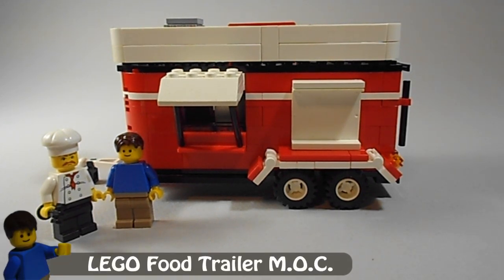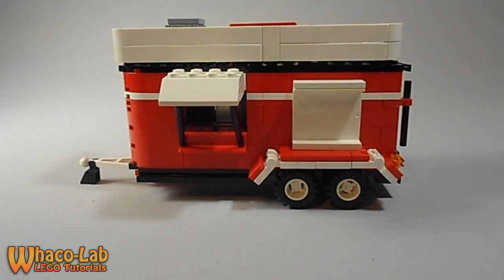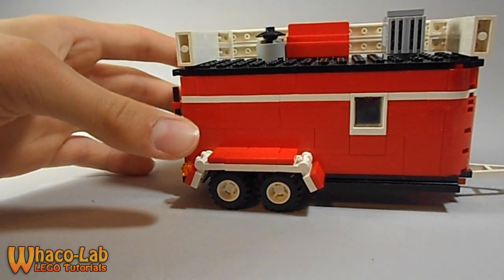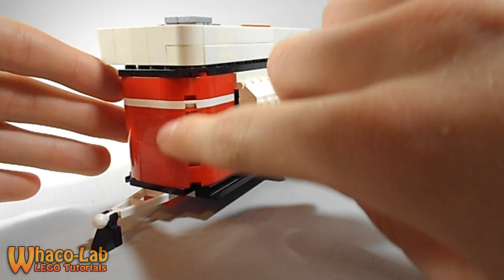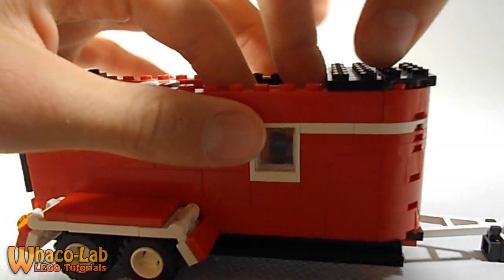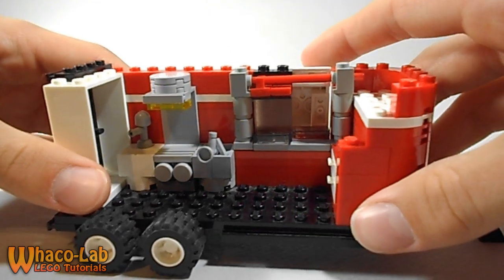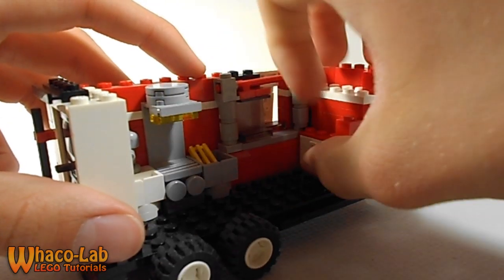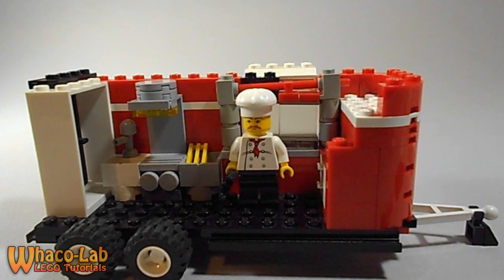LEGO MOC - Food Trailer and/or Street Vender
-FIND ME ON THE WEBSITES LISTED BELOW!